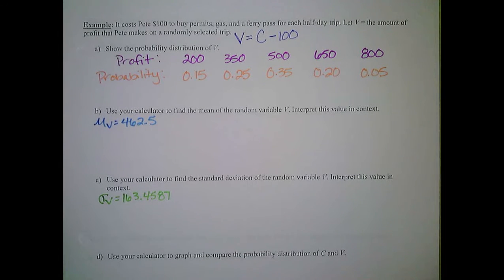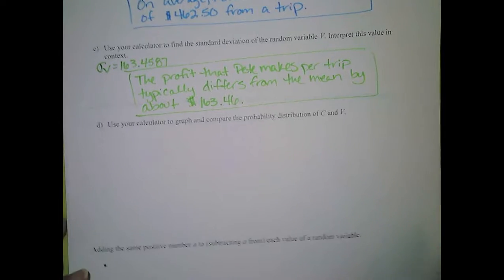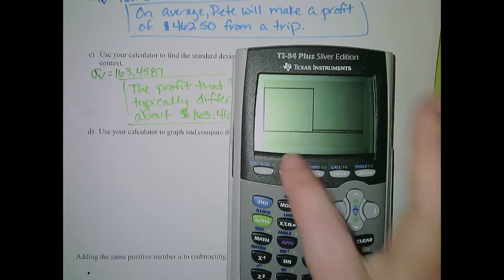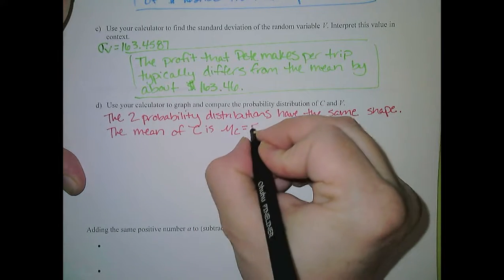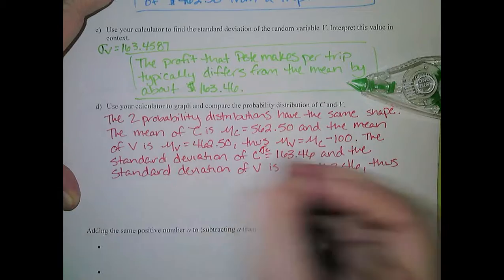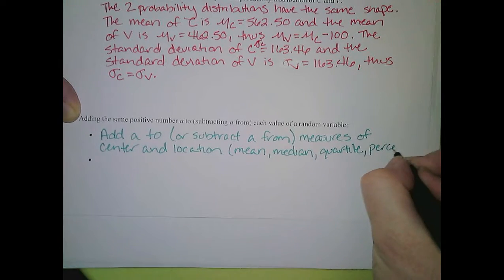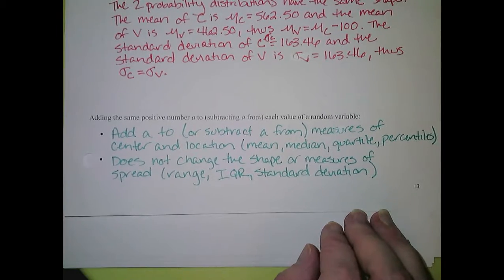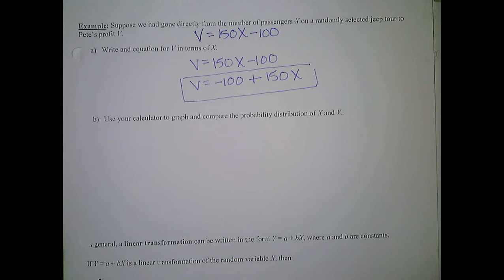Linear Transformations - Part 5